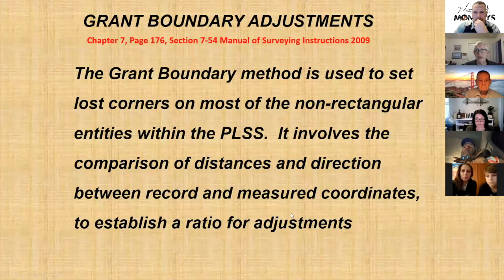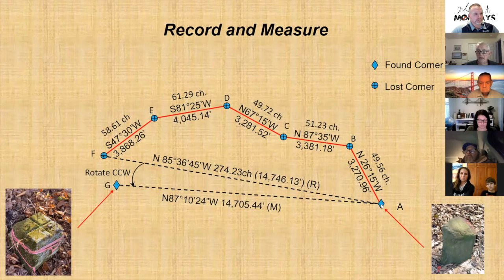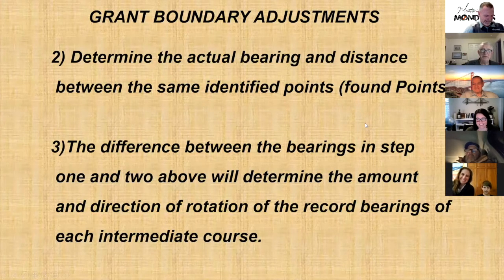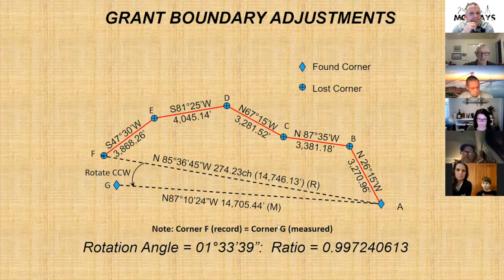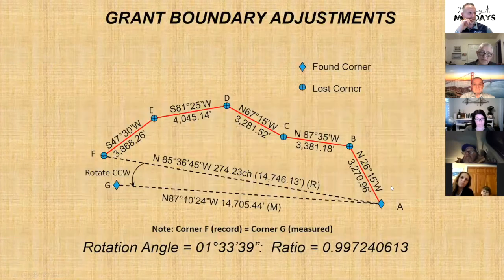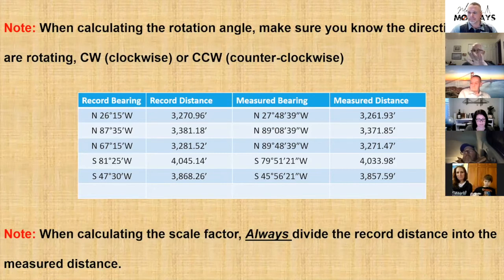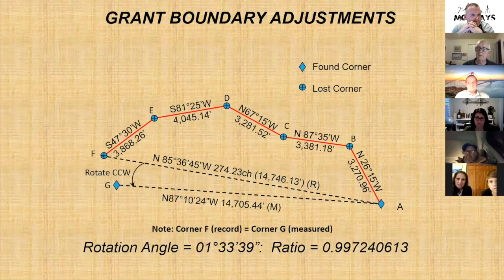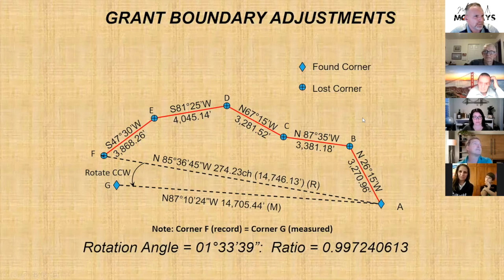Week 12: NSPS Director Jim Coan Sr.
This week’s session features NSPS Director Jim Coan Sr. (WA) who also is a seasoned educator at Renton Technical College enthusiastically sharing his wealth of knowledge.